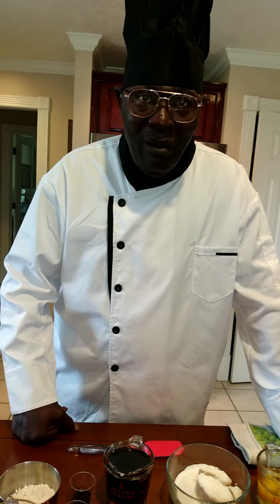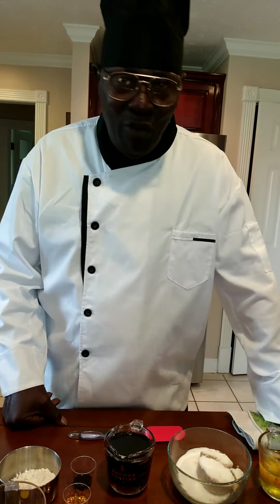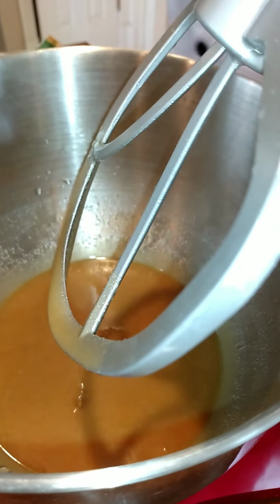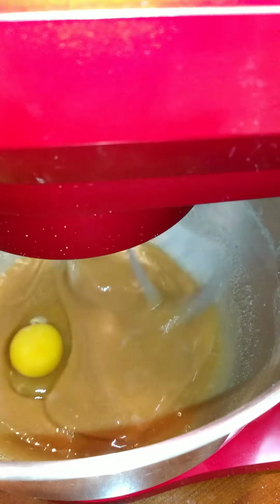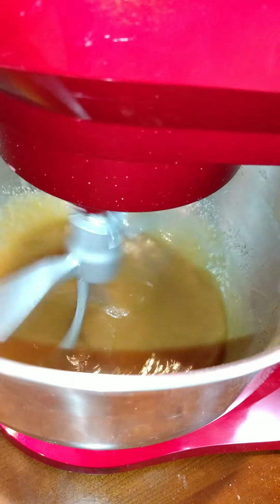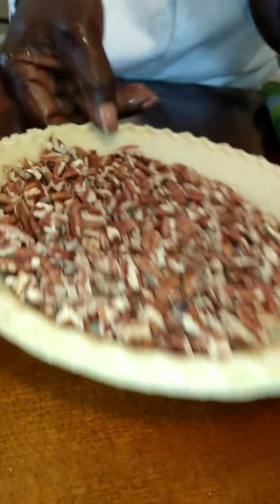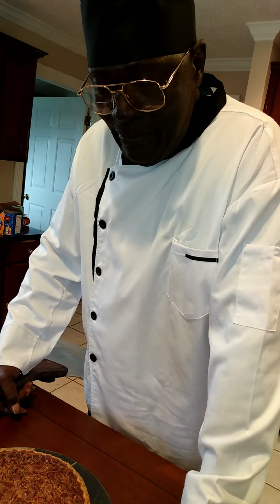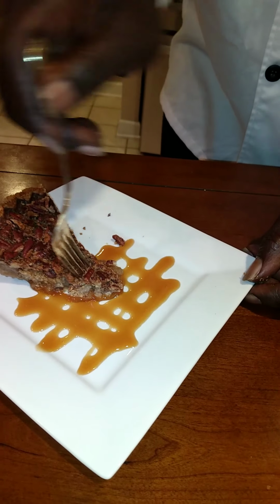Bourbon pecan 🥧 pie . try it like and subscribe thanks